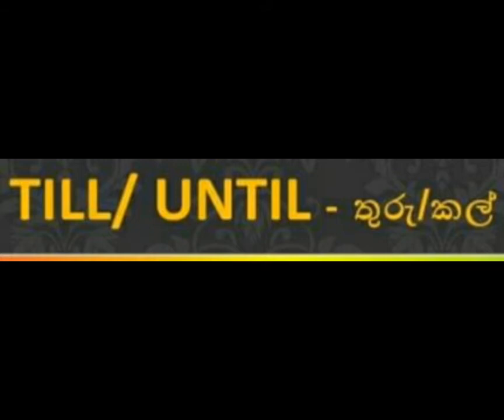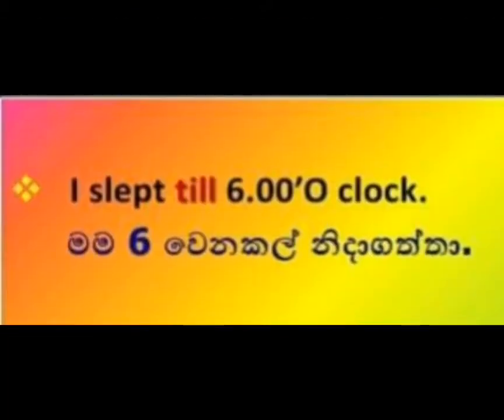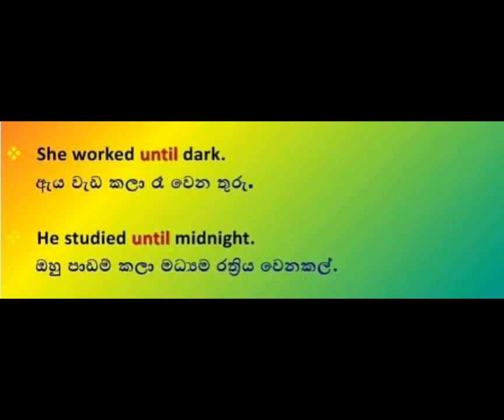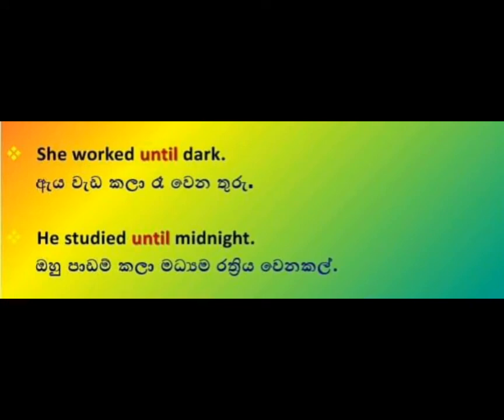ඉංග්‍රීසි කතා කරන්න නැතුවම බැරි වචන දෙකක්. Learn English with Dilmi